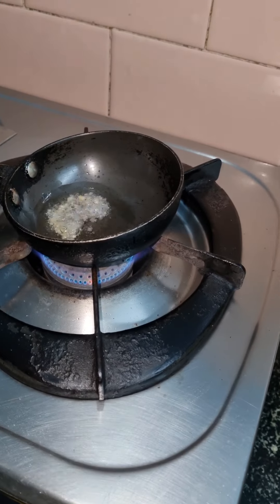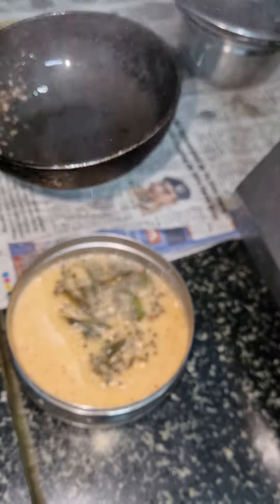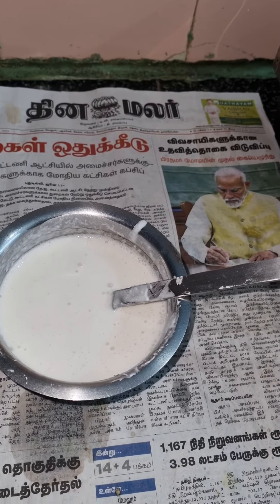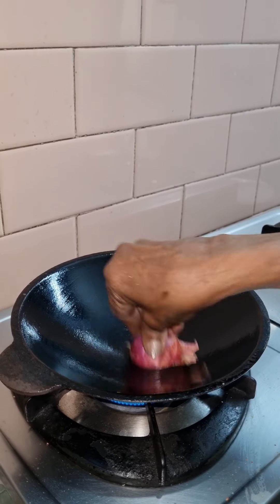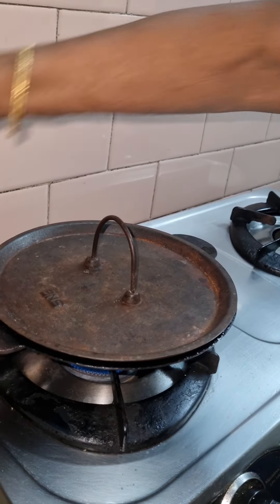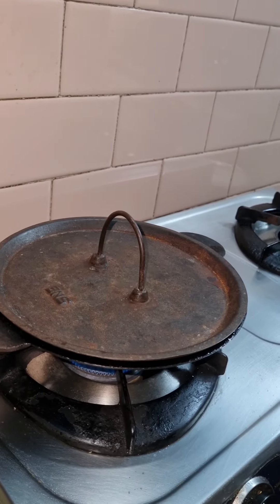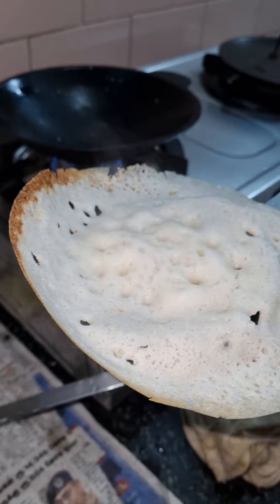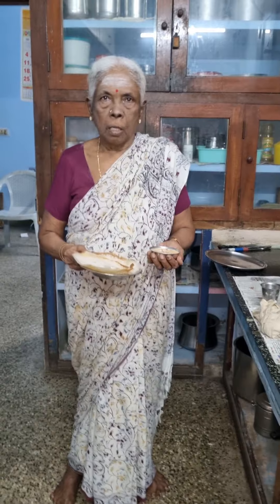அம்மா செய்த ஆப்பம் தேங்காய் சட்னி|Appam with coconut chutney|easy breakfast receipe|vitamines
Appam with coconut chutney|ஆப்பம் தேங்காய் சட்னி | tamil |